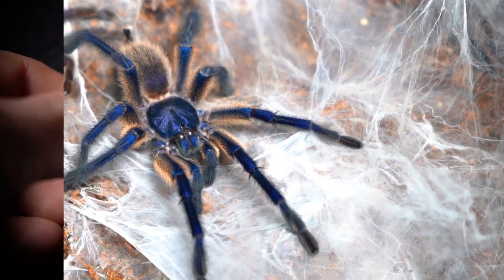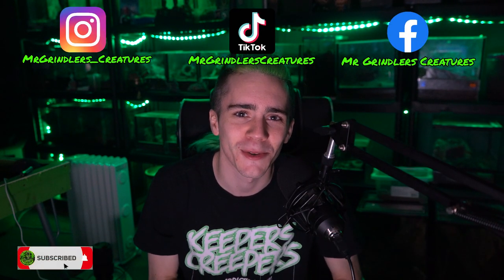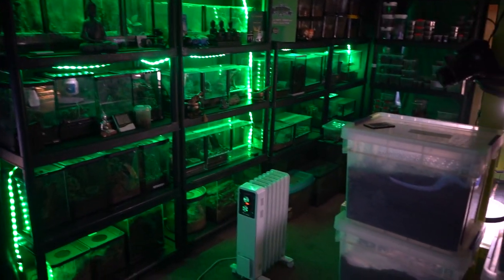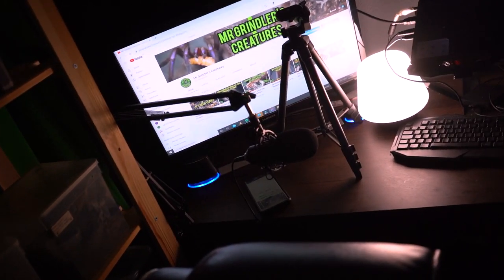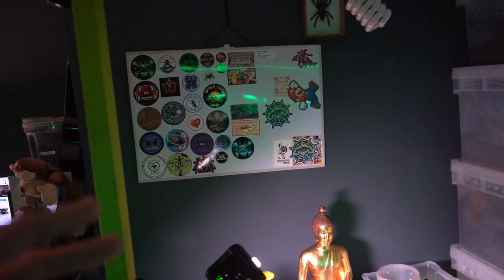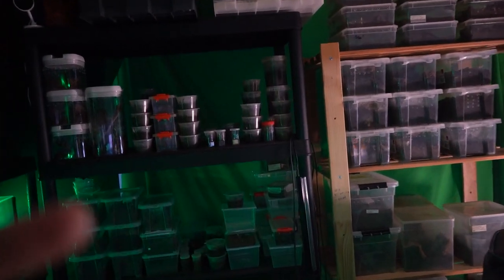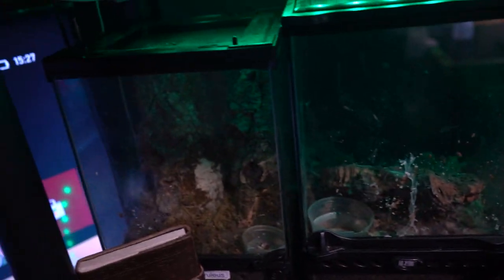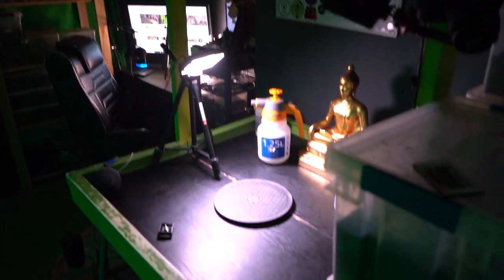Spider room TOUR! 500+ TARANTULAS!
Mr Grindlers Creatures💚

Mr Grindlers Creatures:
Personal Facebook: Jaden Grindler

More shall be added overtime when I have used sites numerous times.